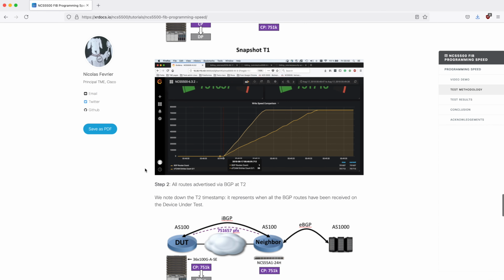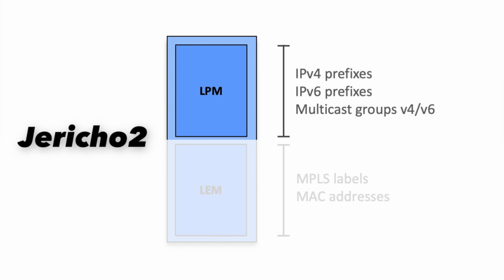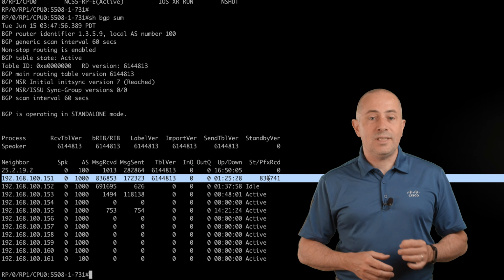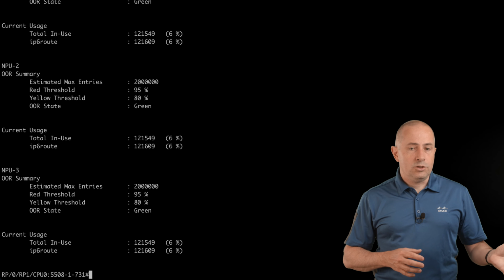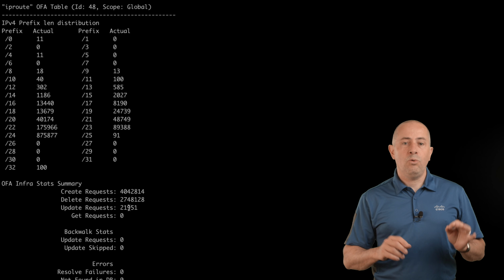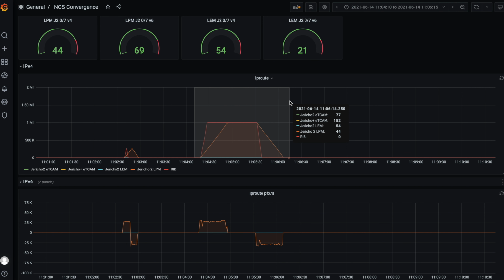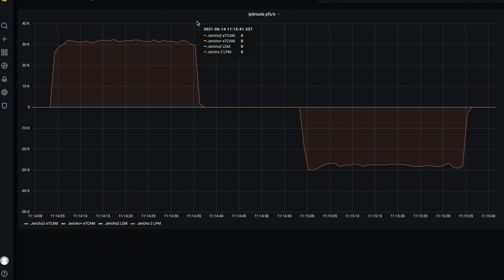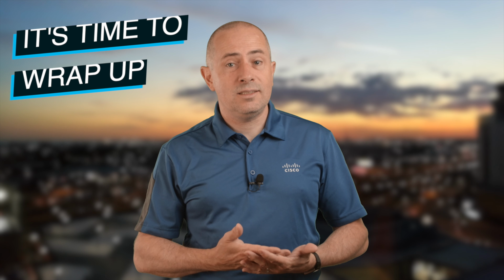Full Internet in Jericho2 NPU and Programming Speed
We are repeating the same kind of tests performed on Jericho+ in the past but this time on the latest NPU: Jericho2 in Cisco NCS5500 (what we call NCS5700 for the fixed platforms).
It particularly aims at identifying how much space is used by a full internet view in systems without eTCAM and in systems with eTCAM (-SE).

To directly jump to the section you search:
0:00​ • Intro
1:30 • Where are stored routes in -SE and non-SE J2 systems?
3:04​ • How much space a full internet view uses?
5:08​ • eTCAM and LPM space used with an Internet projection in 2028
7:10​ • Programming speed tests (a bit on the methodology)
7:46 • In non-SE systems: LPM for IPv4 and IPv6
9:24​ • In -SE systems eTCAM for IPv4 and IPv6

Thanks to Frederic Cuiller who built the telemetry stack used for this demo (and the hours of troubleshooting too ;)